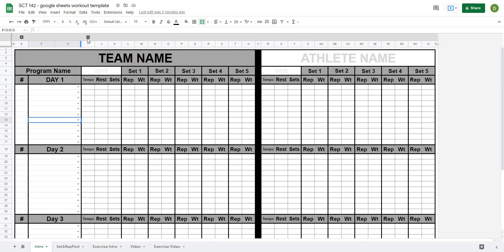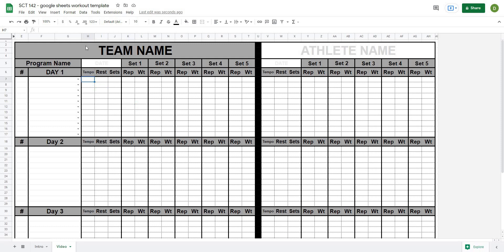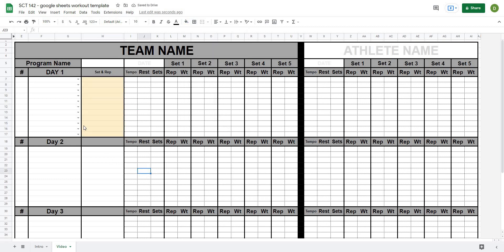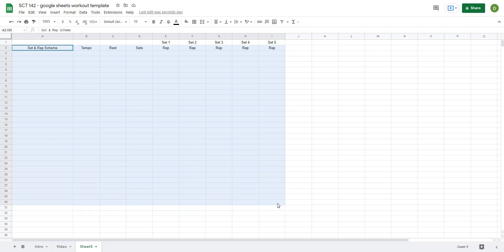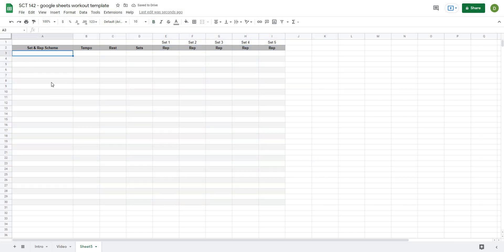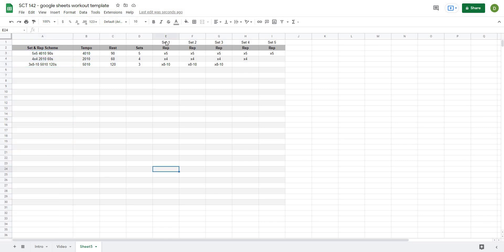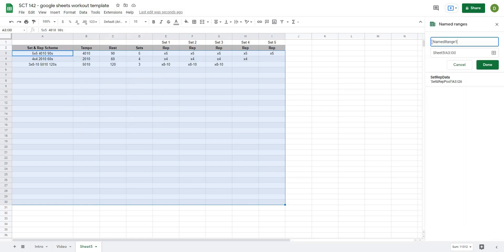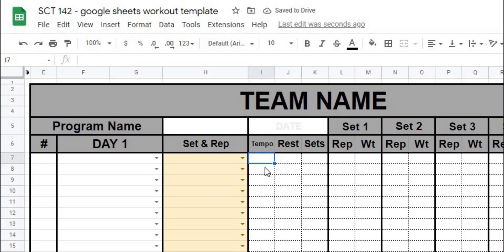Google Sheets Workout Template - Save & Recall Set & Rep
In this video I show you how to add the ability to save and recall set and rep schemes to your google sheets workout template. This is a powerful feature so that you can quickly and easily create custom training programs for your athletes and clients.